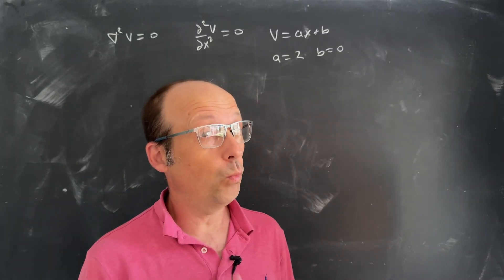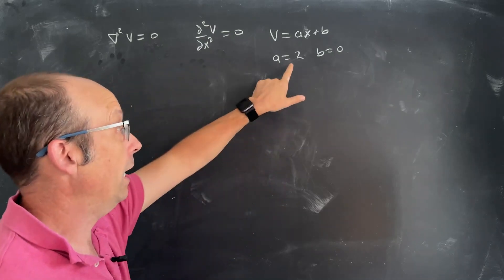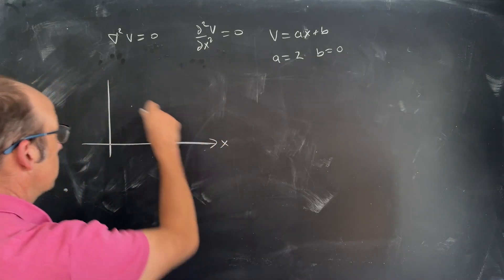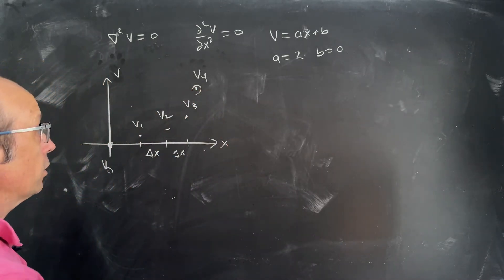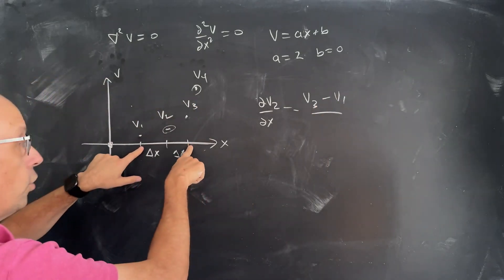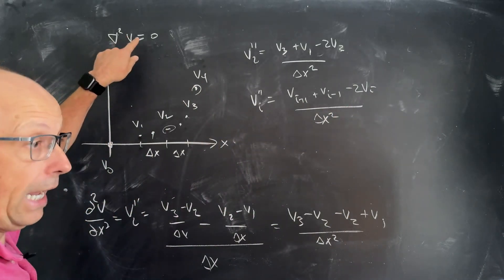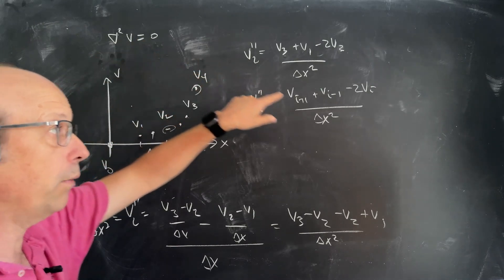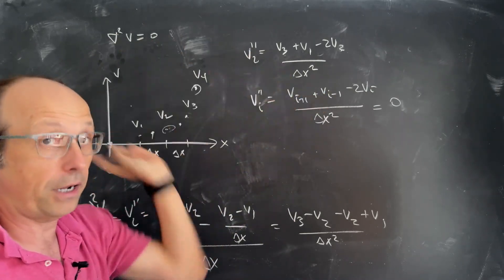Electrodynamics: Solving the 1D Laplace Equation with Python and the Finite Difference Method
From Griffiths chapter 3.

The Laplace equation in 1D is fairly straightforward (it's literally a line).  However, this is a good opportunity to practice solving it numerically.